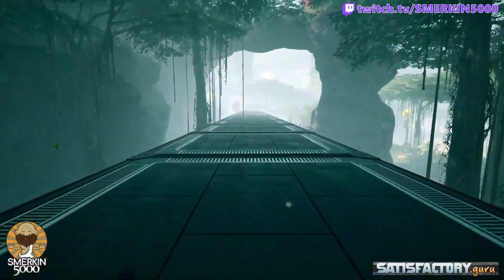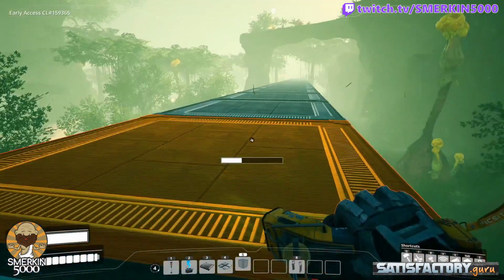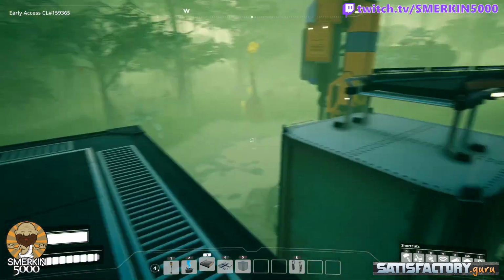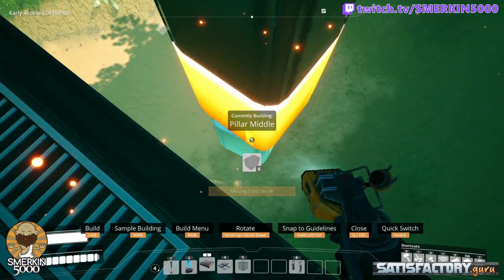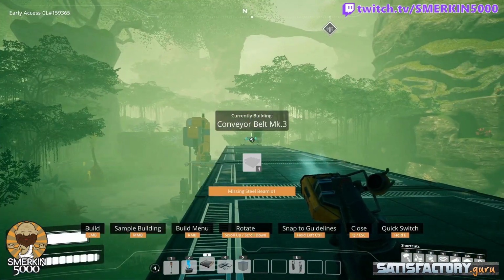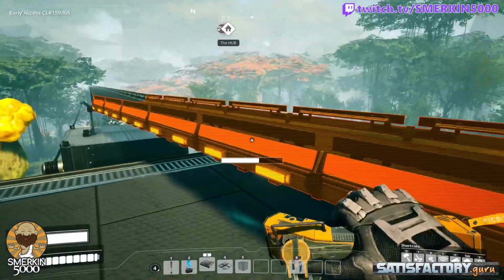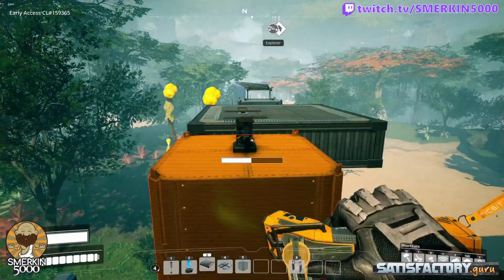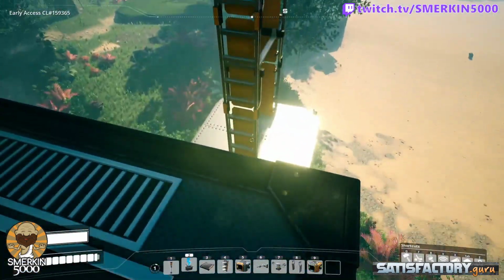Pillars For Conveyor Belts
One of my favourite aesthetic techniques is using the Pillar Middle foundation piece for running conveyor belts and pipes. Ever since walkway snapping was added in Update 4 you can make some really neat logistics across the landscape, this video shows you how to easily master this technique.

The walkway snapping technique shown here is explained in full detail in the following article

website for all your Satisfactory needs.